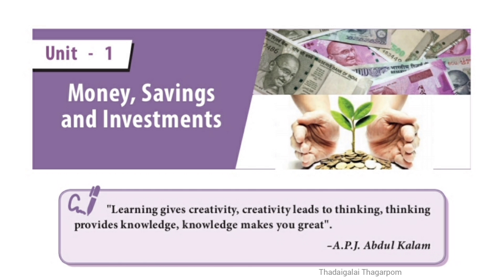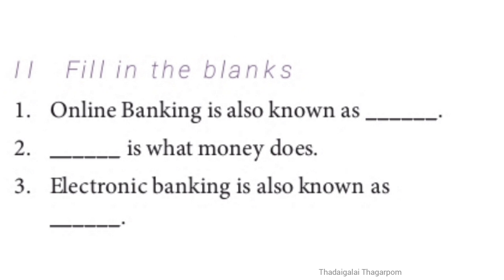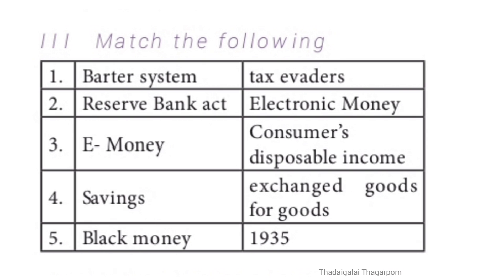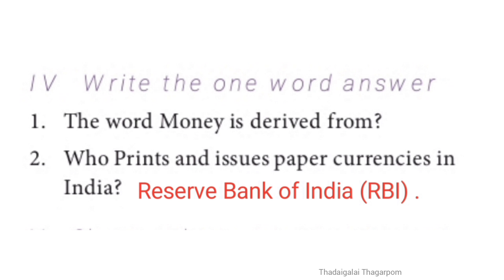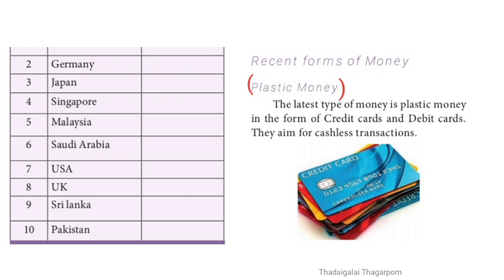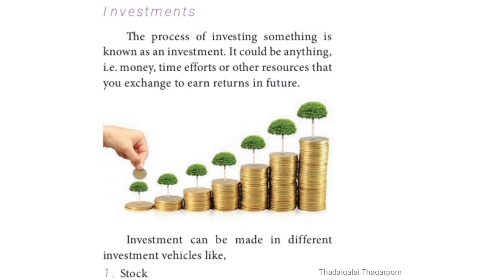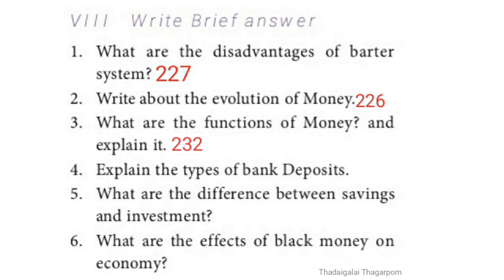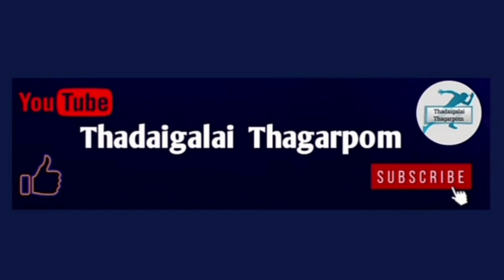8th Std Social Money Savings and Investments Book Back Answers | 8th Social Unit 1 Economics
8th Std Social Money Savings and Investments Book Back Answers
8th Social Unit 1 Economics Question Answers